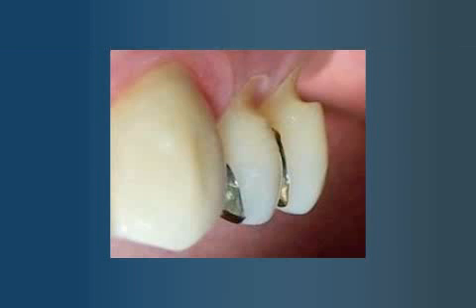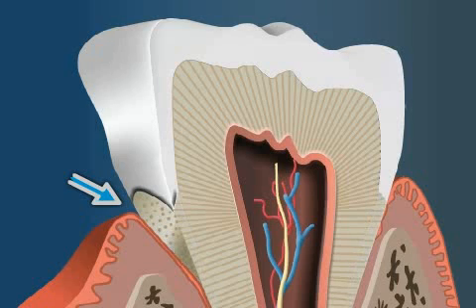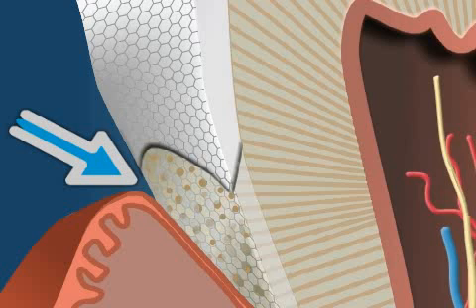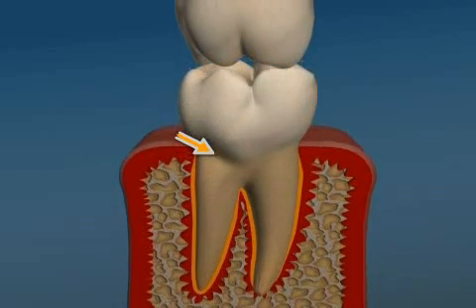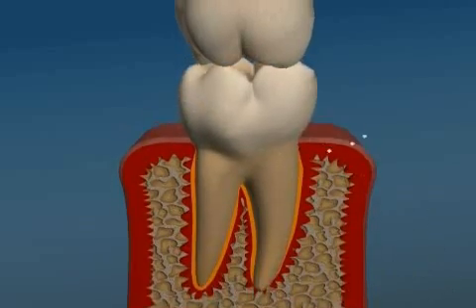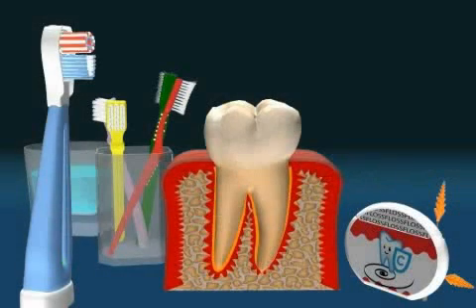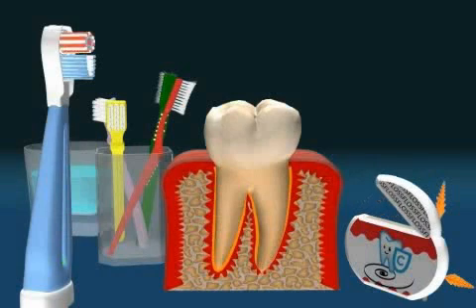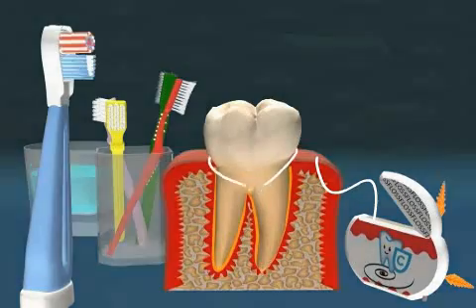Wedge-Shaped Tooth Defect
Wedge-shaped defects describe defects in the hard dental substance at the border where the dental enamel meets the root cement.